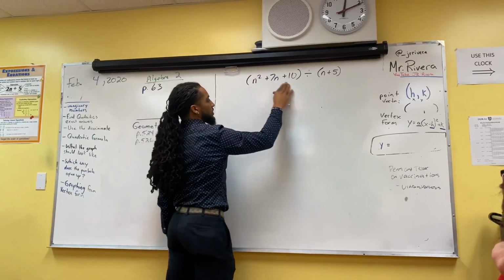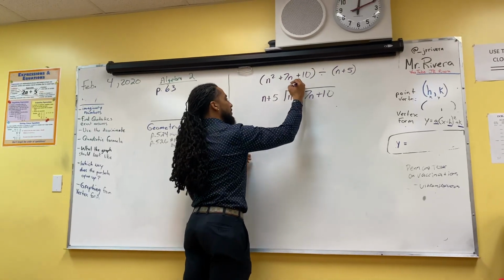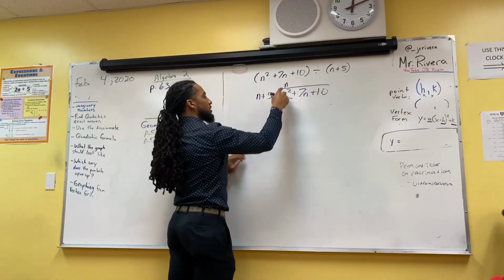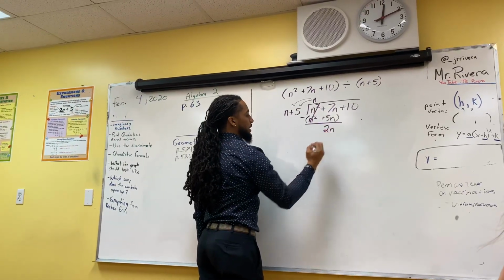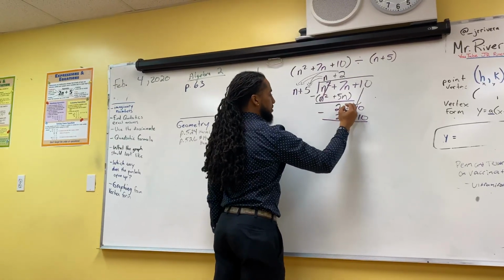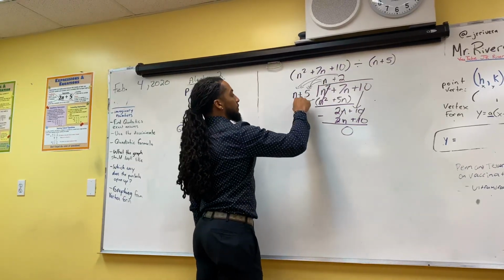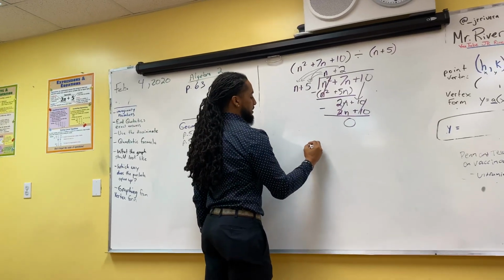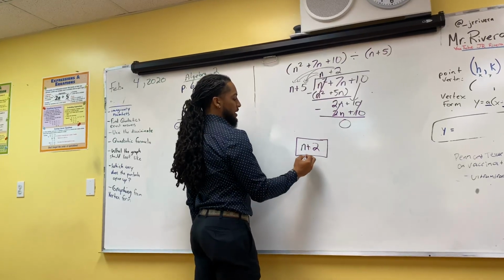How to divide two polynomials using long division